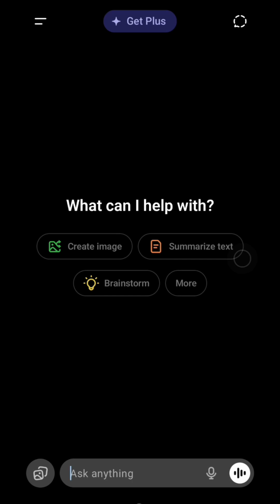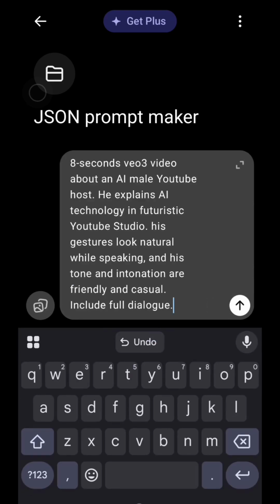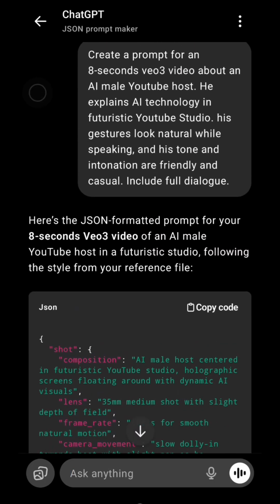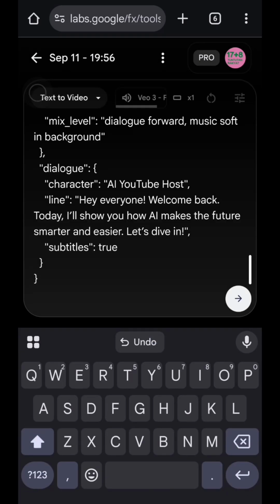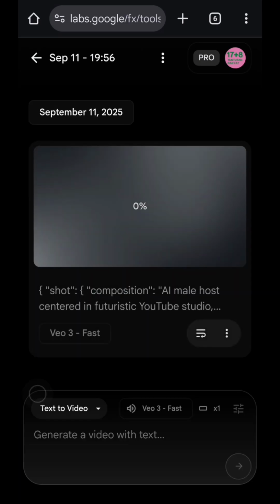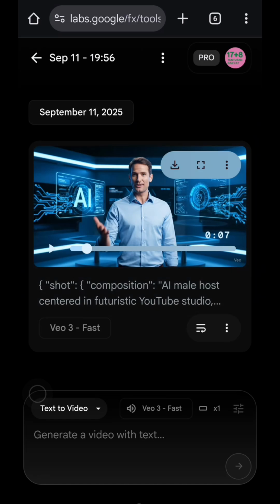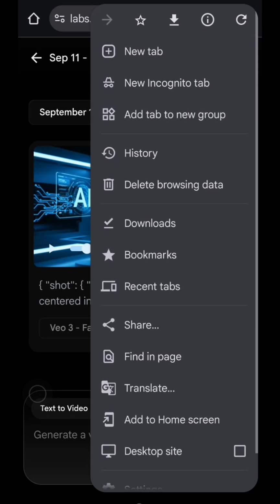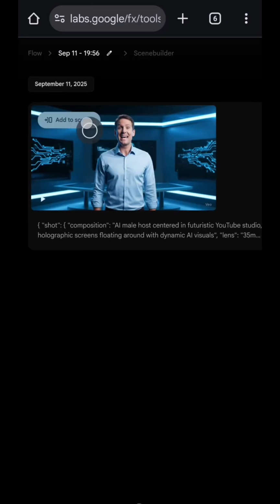💲😍 Hidden Veo3 Techniques for Better Content Automations | English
Discover hidden Veo3 techniques to supercharge your content automation! 🚀 Learn how to use JSON prompts and build a JSON Prompt Maker for faster, smarter video generation. Perfect for creators, marketers, and anyone looking to automate high-quality content with AI.

How to create a JSON prompt maker in ChatGPT